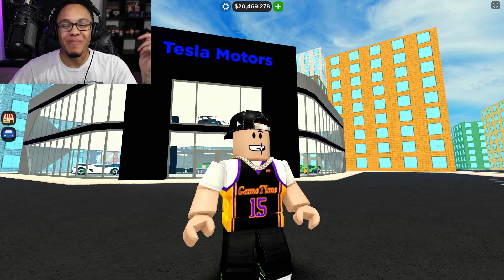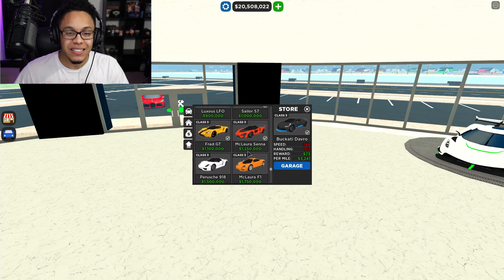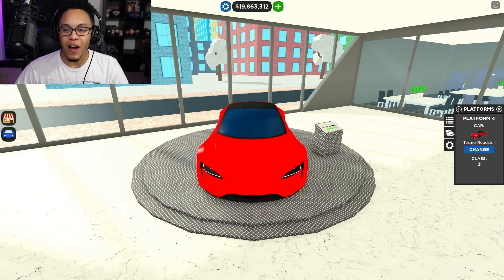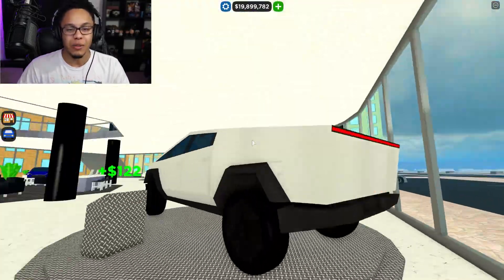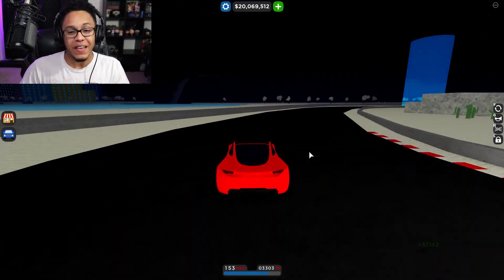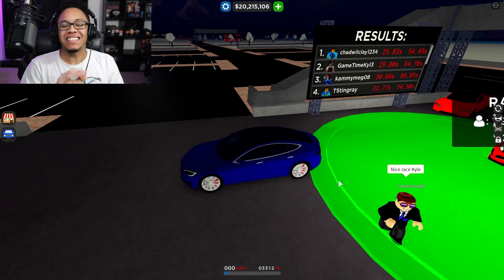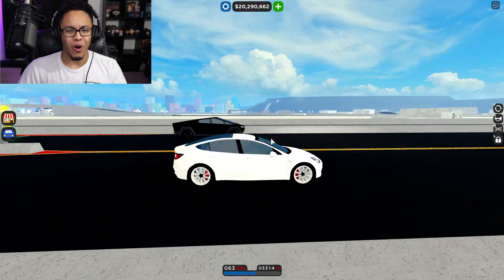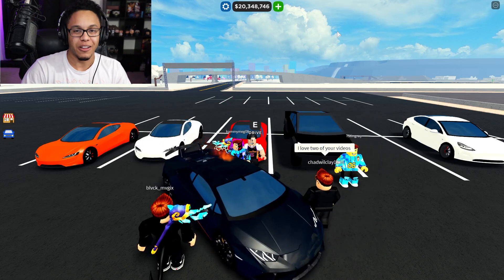BUILDING A TESLA DEALRSHIP IN ROBLOX!!! | Car Dealership Tycoon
What's happening GameTime Crew?! Today we are building a tesla dealership! Hope Y'all enjoy it!